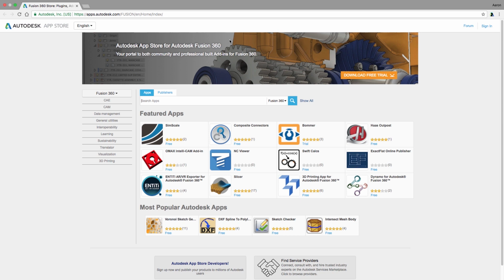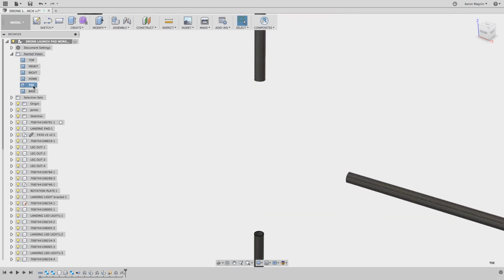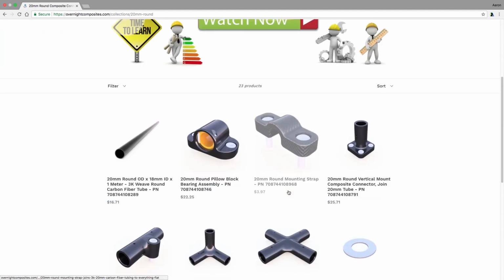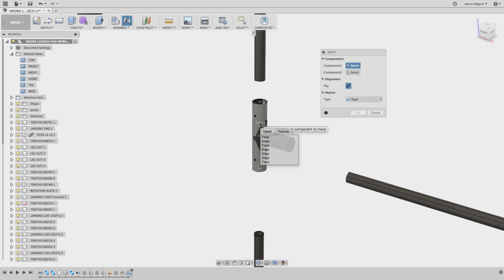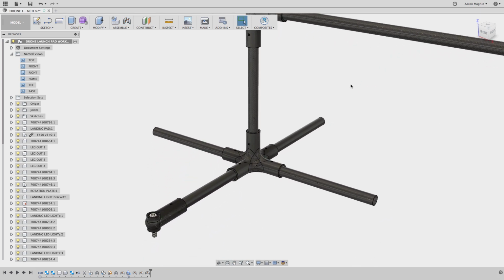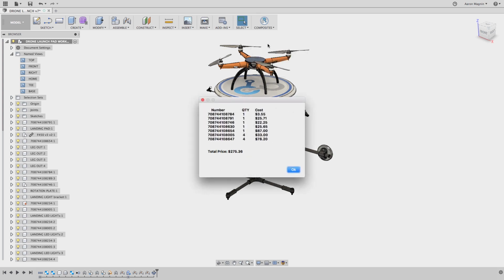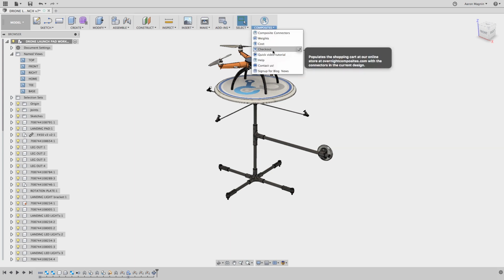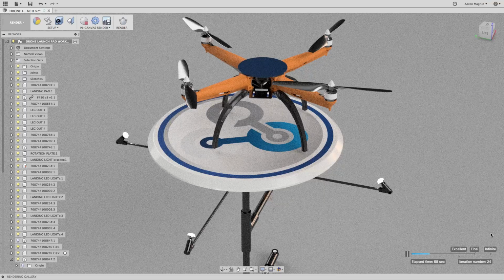QUICK TIP: Composite Connectors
In this QUICK TIP, we'll introduce you to a powerful app available in the Fusion App store: Composite Connectors.

By using this app, you can construct strong and lightweight custom designs (or kits) using composites, that can be ordered AND shipped quickly.